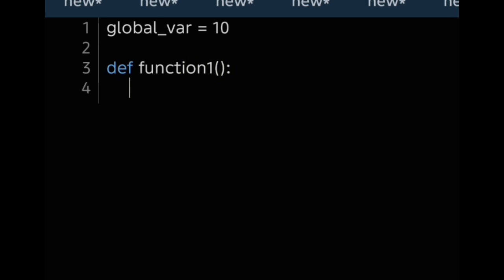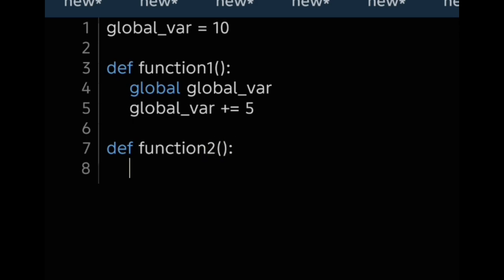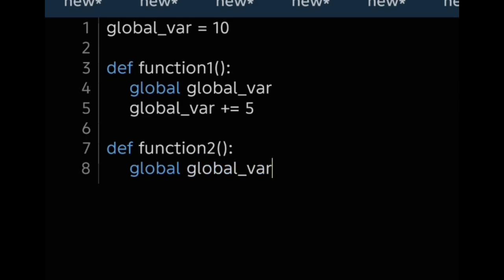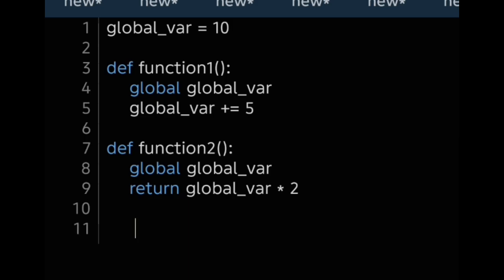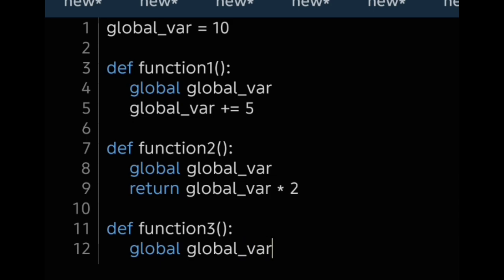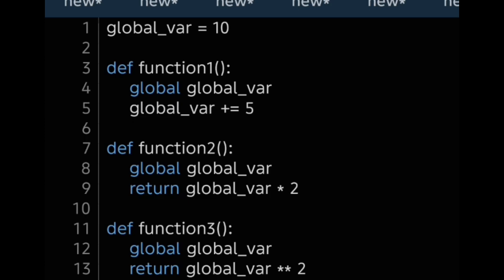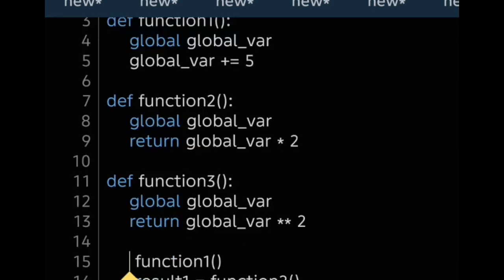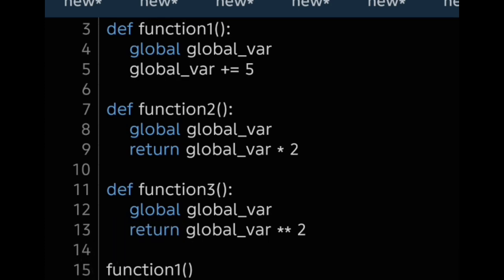Create a program with 3 functions... (Level3 Problem 22)